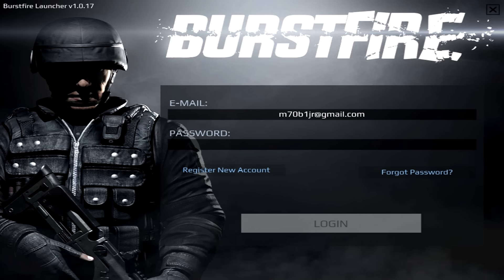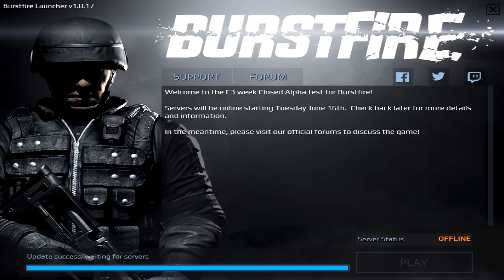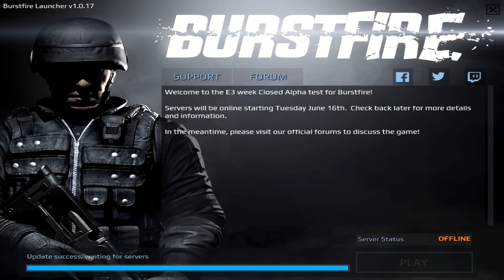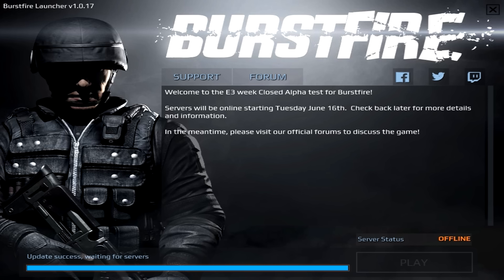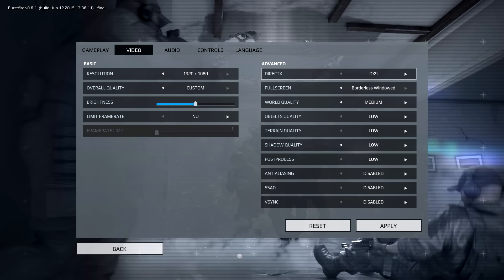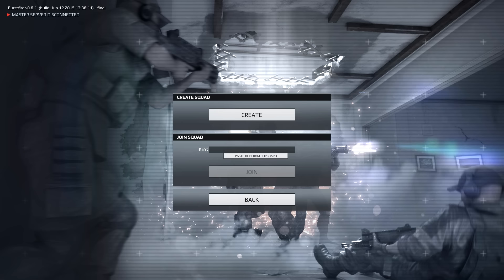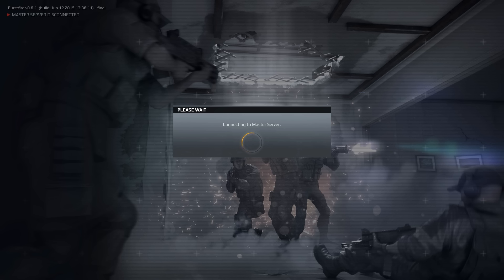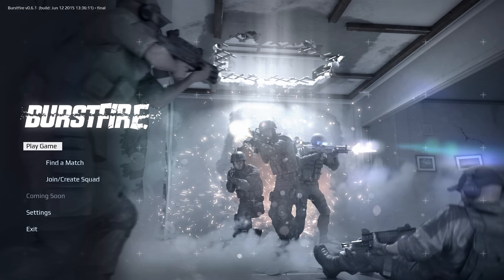BURST FIRE! | Logged In Before E3 Release?!?! New Hammer Point Game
EDIT: In the video, during the launcher portion you can clearly see SERVER STATUS: OFFLINE, meaning you cannot hit play game in the launcher. Also, if you look on the BurstFire forms, alot of those people are fake accounts DEV's made.

Hey guys, here's the new game that Hammer Point is working on called BurstFire, a CSGO Rainbox Six remake. Info about the game here. Me and some people managed to log on 3 days before the game is supposed to be launched at E3.